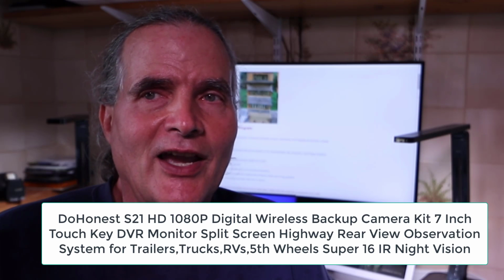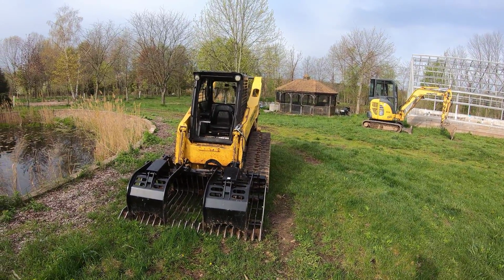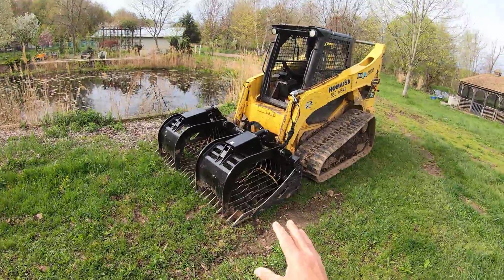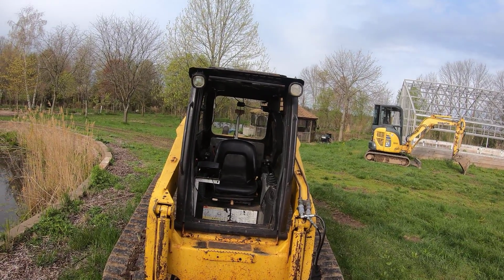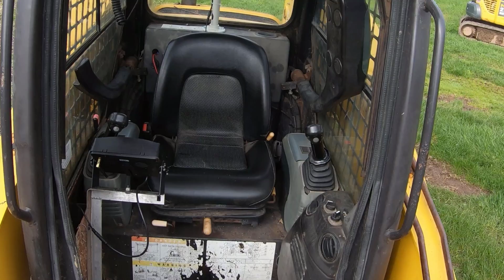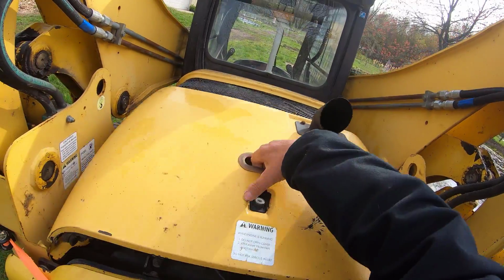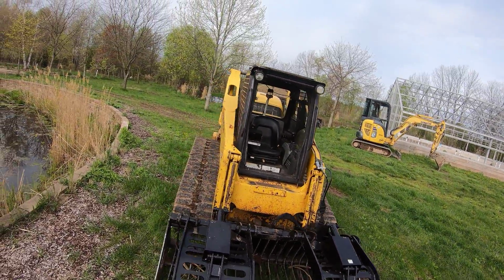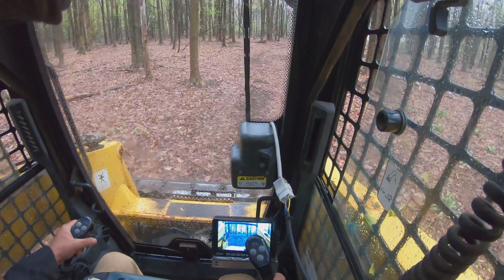Hound Komatsu CK35-1 Review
In this video,  we take a look at Hound the Komatsu CK35-1 Track loader that I've had about 7 months now. It has been wonderful having a real workhorse in our arsenal. I review both what I love and things that aren't so good about this machine.

DoHonest S21 HD 1080P Digital Wireless Backup Camera Kit 7 Inch Touch Key DVR Monitor Split Screen Highway Rear View Observation System for Trailers,Trucks, RVs,5th Wheels Super 16 IR Night Vision